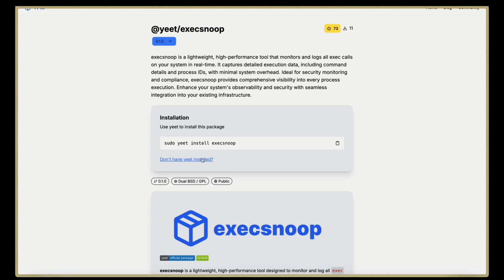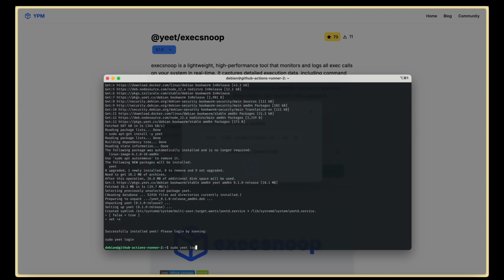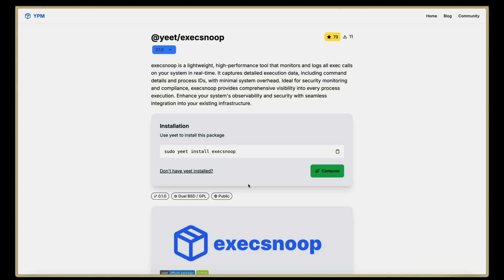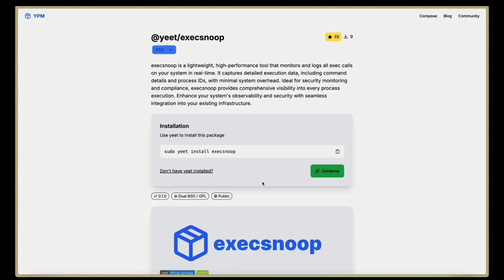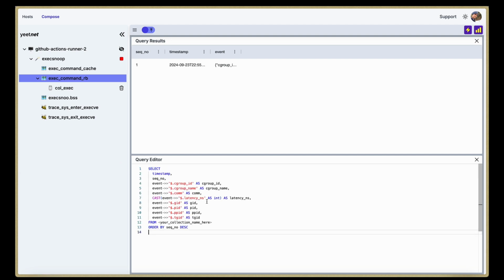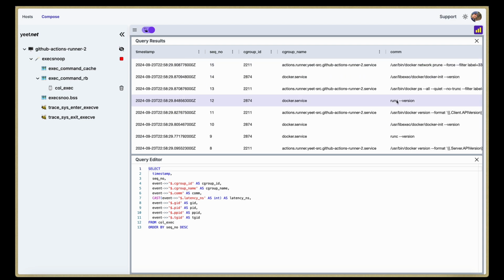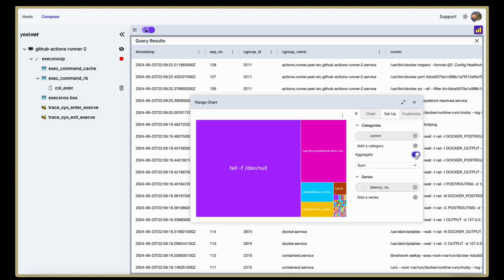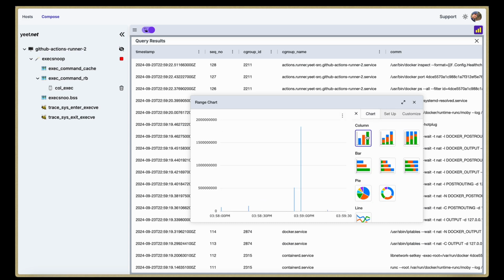execsnoop: A basic introduction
execsnoop is a lightweight, high-performance tool that monitors and logs all exec calls on your system in real-time. It captures detailed execution data, including command details and process IDs, with minimal system overhead. Ideal for security monitoring and compliance, execsnoop provides comprehensive visibility into every process execution. Enhance your system's observability and security with seamless integration into your existing infrastructure.